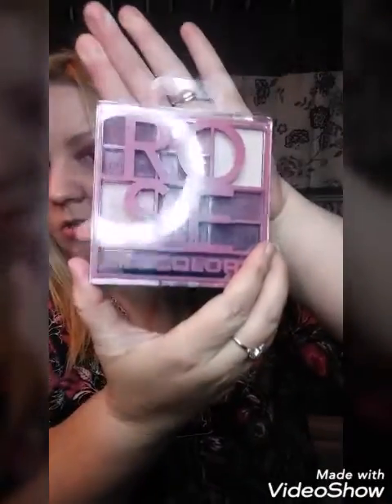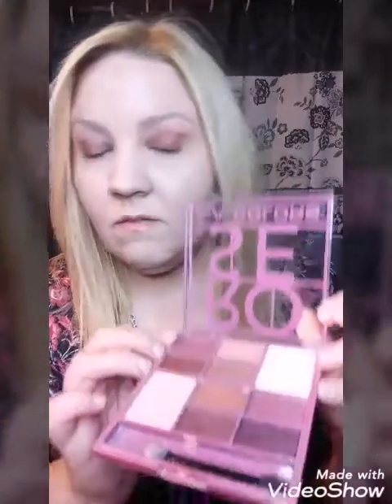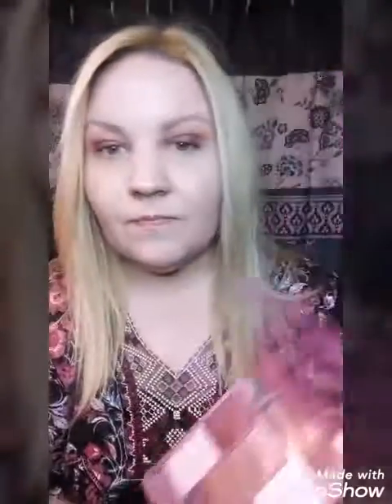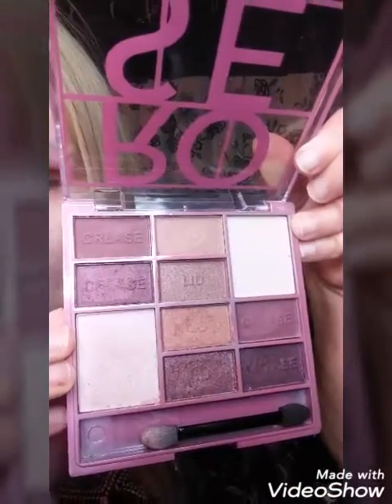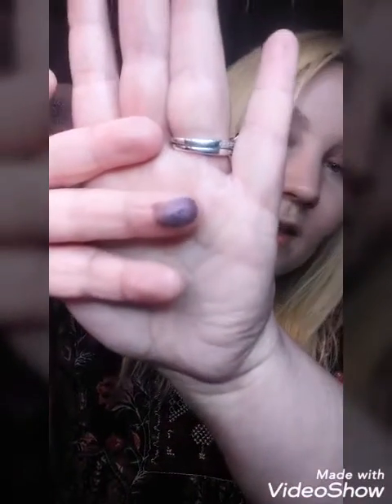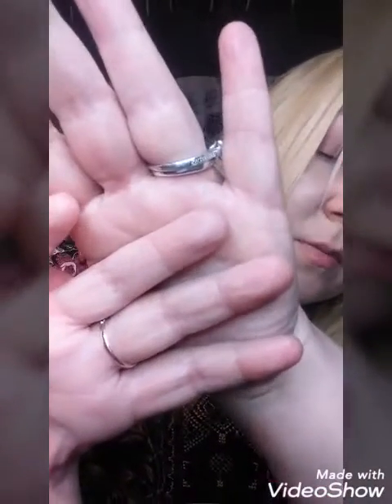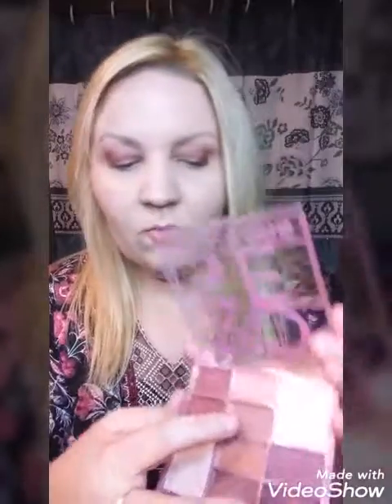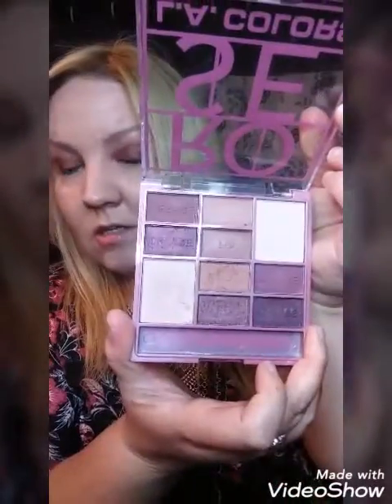L.A. Colors Rose Palette Review